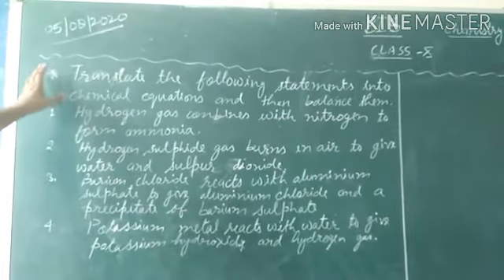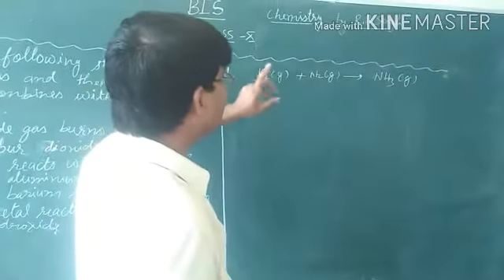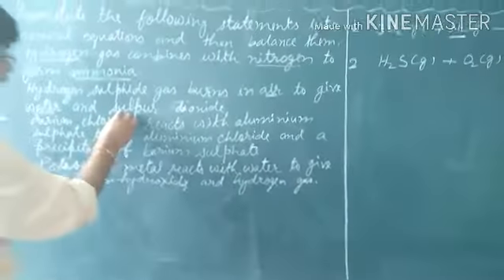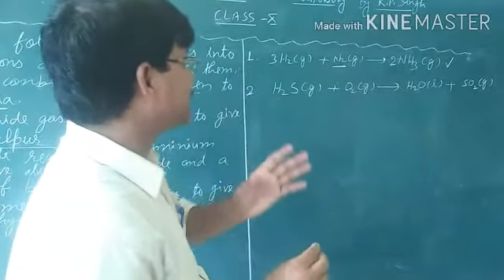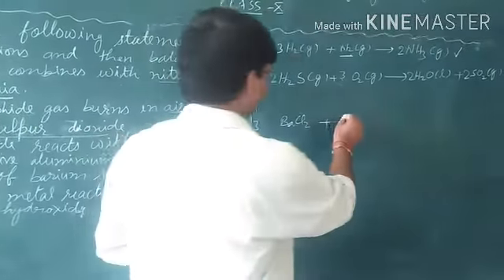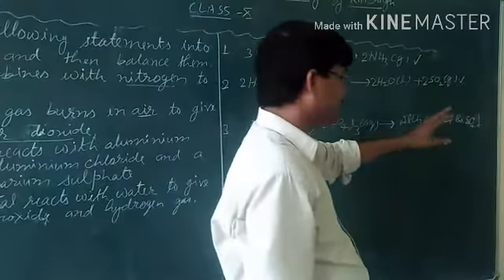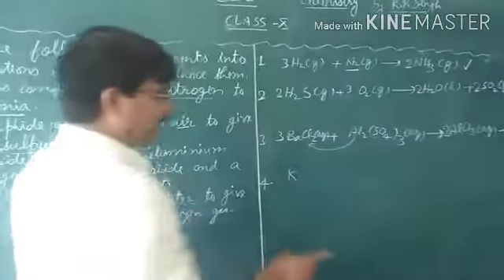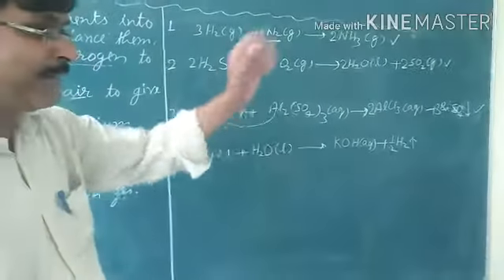Question answers of first unit class 10 th